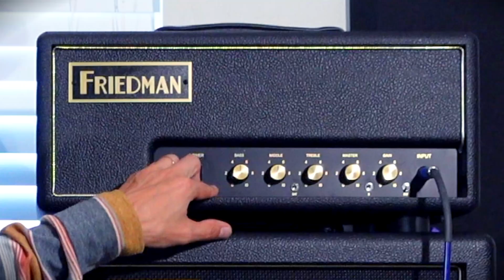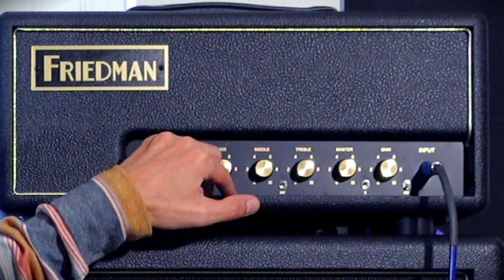A one channel dirt amp certainly can't clean up can it?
Today I do a quick run through with the Friedman Pink Taco V2 using my Telecaster.  This is not meant to be a full demonstration of the amplifier, simply some scenarios I wanted to see how the it would react with single coils since most demos of this amp are indeed quite dirty for good reason.

Gear Used-
Friedman Pink Taco V2 w/1x12 Cab
Fender Traditional 60's Custom Tele w/Fralin Vintage Hots
Crews Maniac Sound KTR LS02
Shure SM57
Strymon Volante

If you enjoy the content on this channel please consider supporting me stay independent you by becoming a member!

If you're interested in really understanding music theory and are serious about taking yourself to the next level, it would help the channel and myself out a lot if you were to use my affiliate link to check out the Signals Music Studio Theory and Songwriting Course -

0:00 What are we going over today?
0:59 Friedman Pink Taco Overview
2:41 Sound Samples
6:55 A pleasant surprise
8:21 One Trick Pony?
10:29 Outro Jam with the Crews KTR